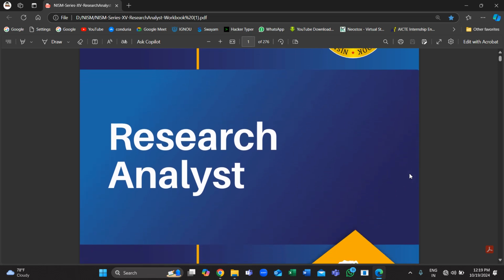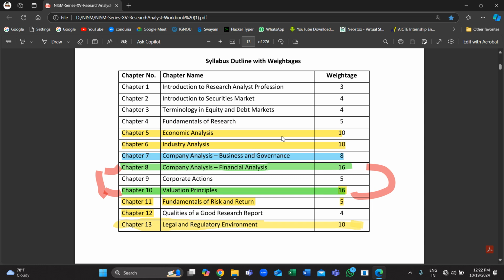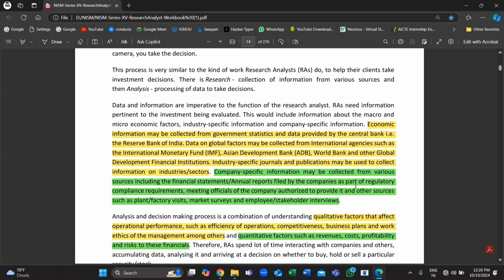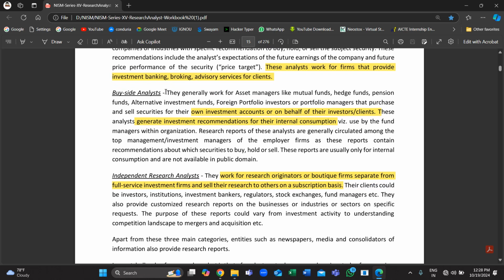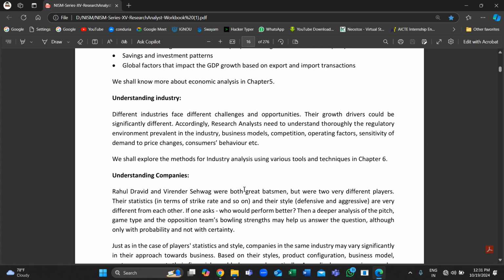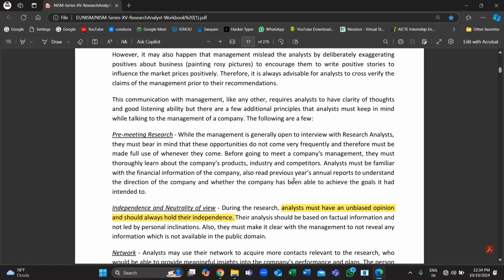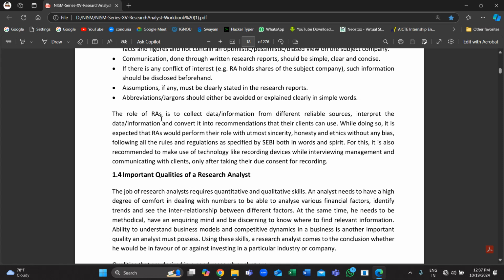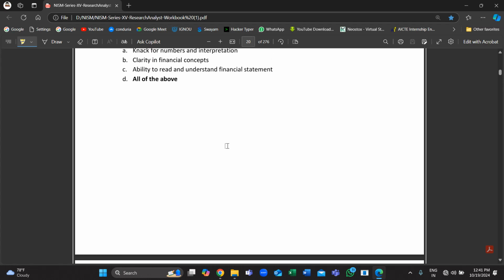Research Analyst l NISM Module XV Chapter 1 l Detailed Explanation in English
Dear Learners,

I am excited to announce the launch of this channel, dedicated to sharing my passion and knowledge of finance with all of you, especially students looking to build a strong foundation in the field. My aim is to make finance accessible and easy to understand, starting with a series on the NISM Research Analyst Module XV. I will break down the concepts from the NISM module into simple, easy-to-grasp lessons, making it more approachable for everyone.

I upload videos regularly and I hope to offer valuable insights and practical knowledge that can help you deepen your understanding of finance. This journey is about continuous learning and growth, not just for my viewers, but for me as well.

Note: I firmly believe that no one is perfect, and we are all learners striving to be better than we were yesterday. I welcome all kinds of suggestions and constructive feedback, as they will help me improve and make this channel even more beneficial for everyone.

Thank you for your support, and I look forward to having you on this journey with me!